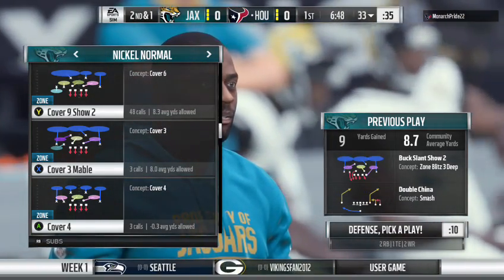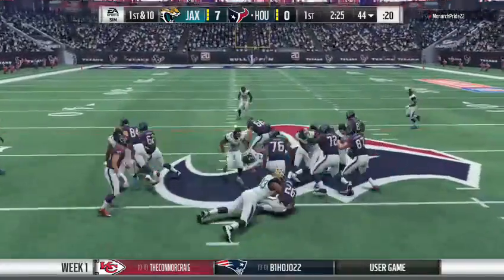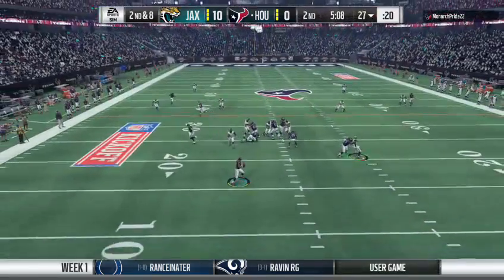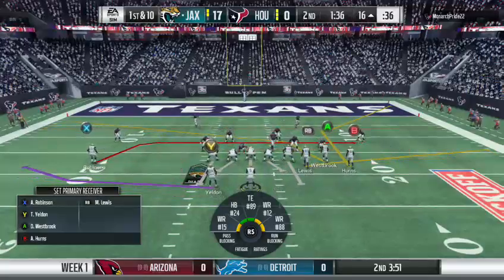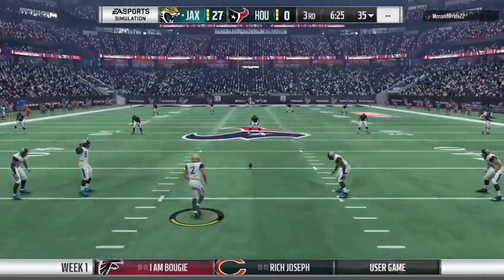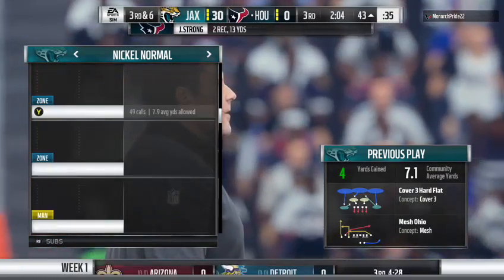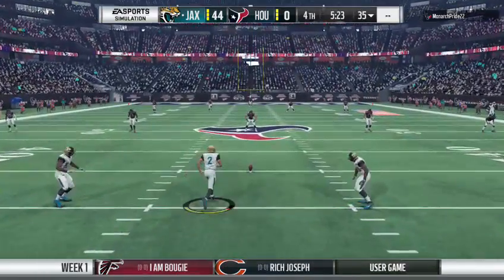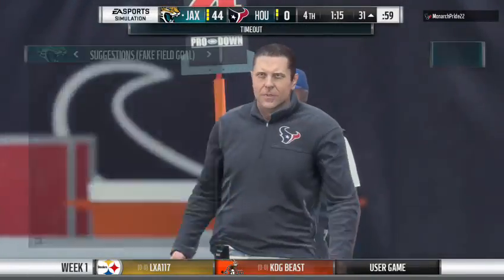LjDubZero CFM-MG Season 1 Week 1